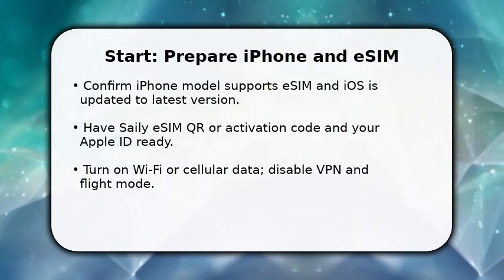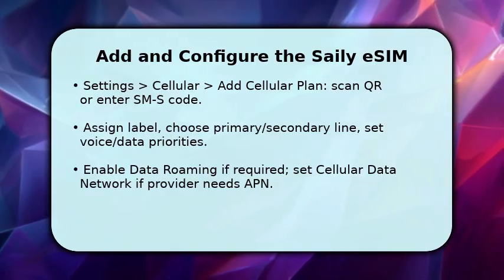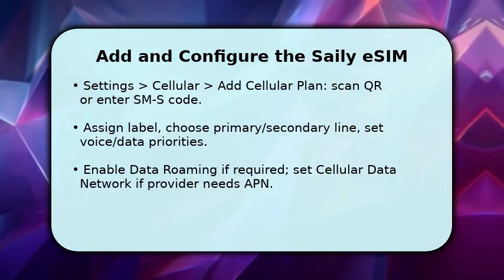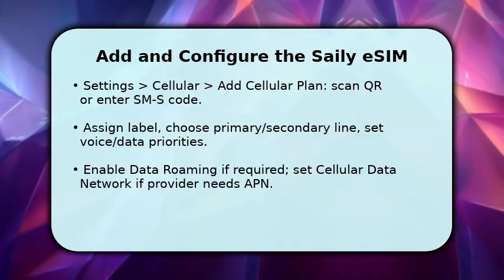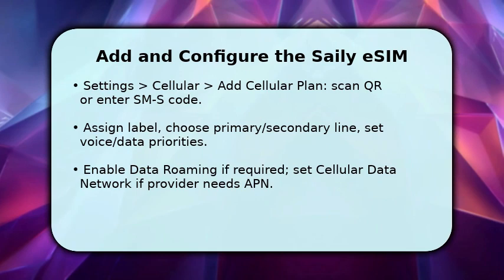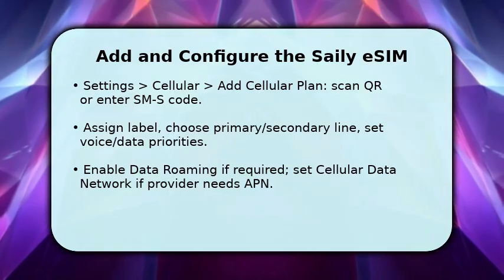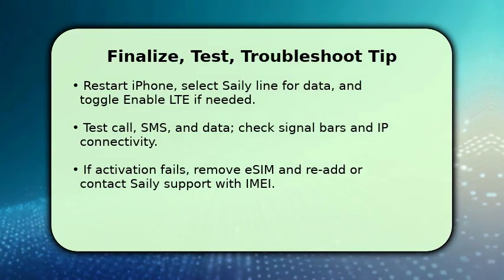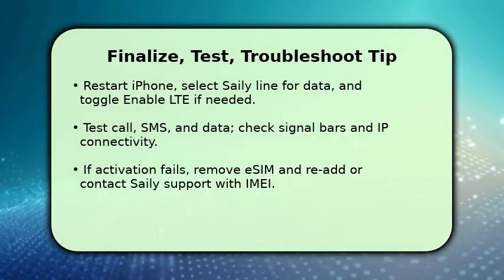How to Use Saily Esim on Iphone (updated)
Discover the latest tips on using Saily Estim for financial tracking directly from your iPhone. This updated guide simplifies budgeting and expense management with user-friendly features tailored to mobile use.